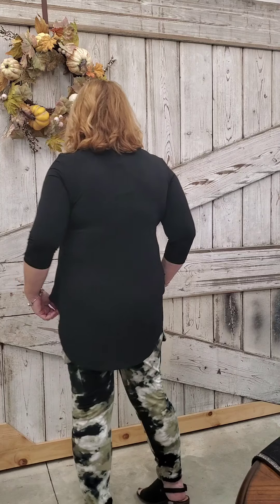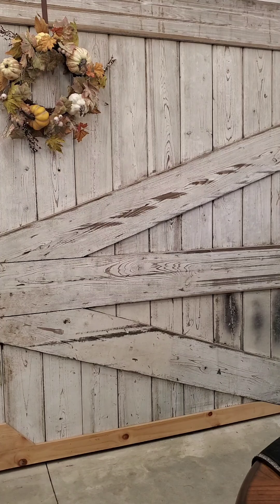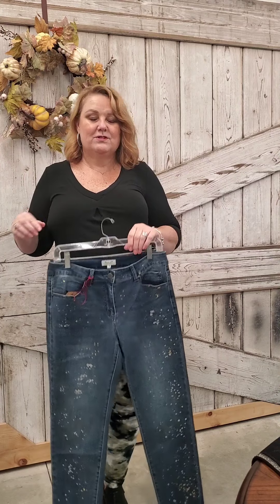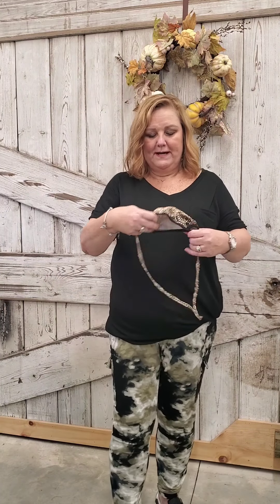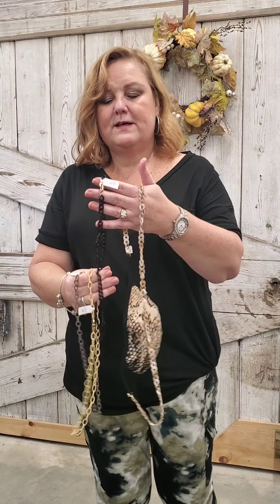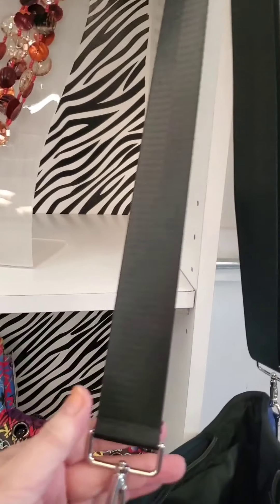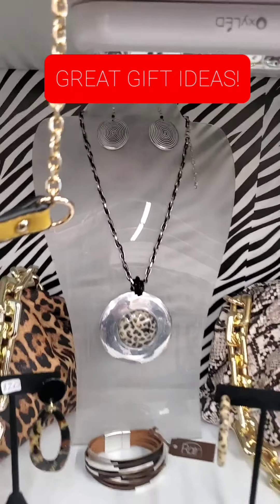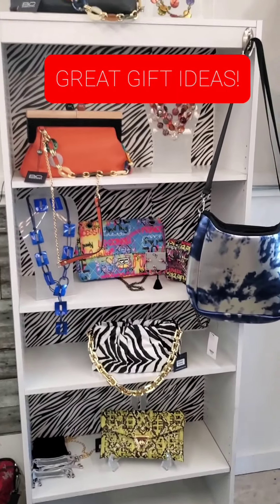Great gift ideas 💡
Joggers, mask chains, bags and more! perfect for gift giving